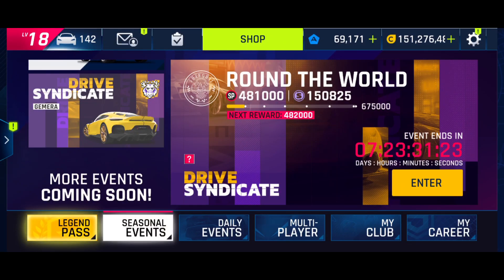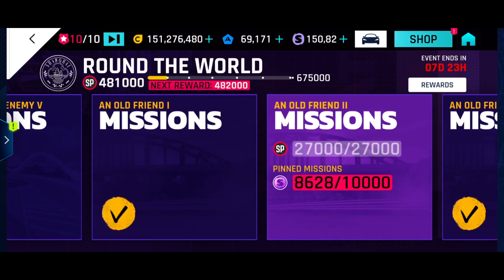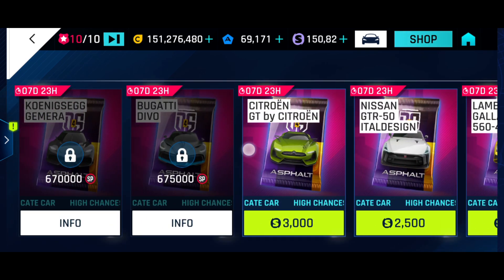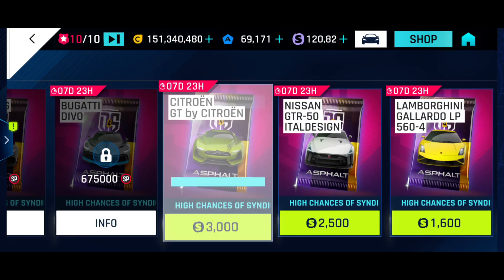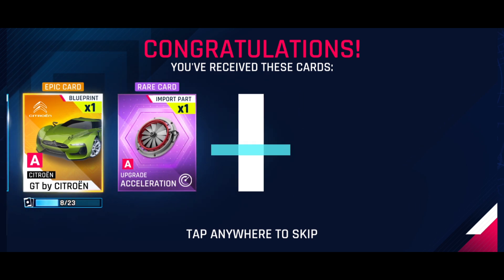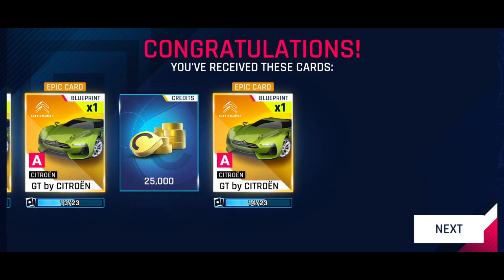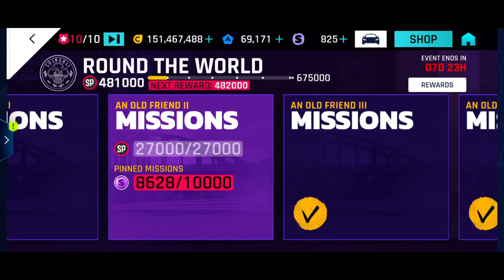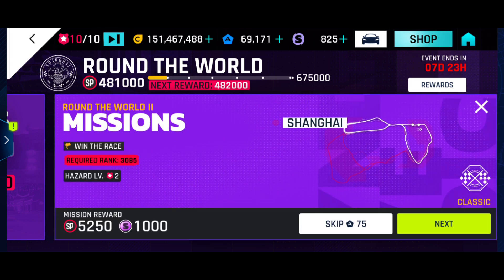Asphalt 9 - DS4 - Spending 150k SC on GT by Citroën Blueprints - Decent Drop This Time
Finished off the Pinned Missions and so now logic means I have to spend all my SC on GT by Citroën Blueprints in the hope of getting the car to 2 stars for Drive Syndicate 4... if the drop rate is good enough... it could happen.